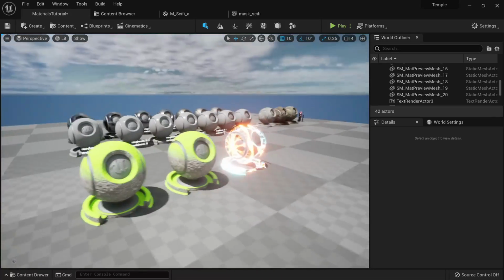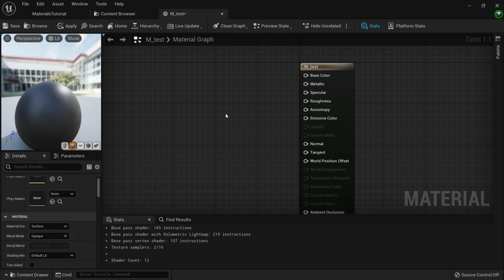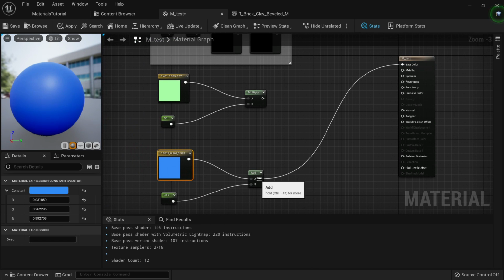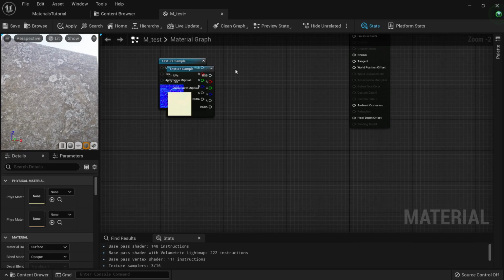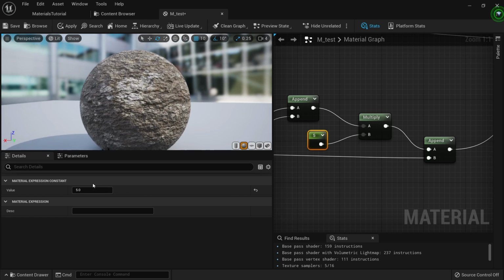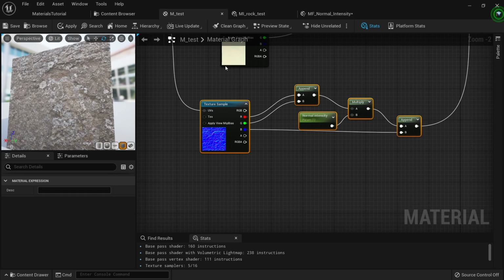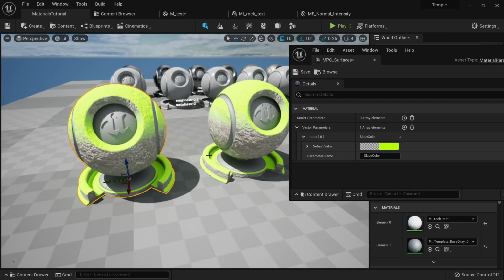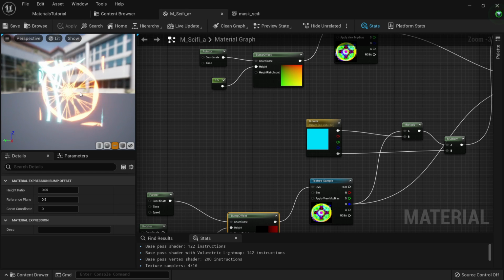Unreal Engine 5 Beginner Materials Tutorial - Learn to Create Materials from Scratch!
Learn to create Materials in Unreal Engine 5!

In this video you will start from the absolute beginning to become confident on how to make useful Materials in Unreal.

You will learn the most common nodes, functions and the most important aspects of Materials such as Instances, Functions, Material Parameter Collections and much more!

If you are new to Materials and Unreal Engine 5, then this video is for you!

Timestamps:
0:00:00 Intro
0:00:46 Shameless self promo
0:01:03 What is PBR?
0:05:27 How can we use Metalness?
0:06:54 Material Editor
0:15:08 Important Nodes
0:27:35 Important Blend Nodes
0:38:59 Creating our first material
0:46:10 Manipulating Normal Maps
0:55:34 Material Instances
1:01:41 Material Functions
1:10:06 Question about Material Functions
1:13:05 Material Parameter Collection
1:20:41 Additive Materials
1:33:37 Wrap up
1:34:47 Amazing shameless self promo